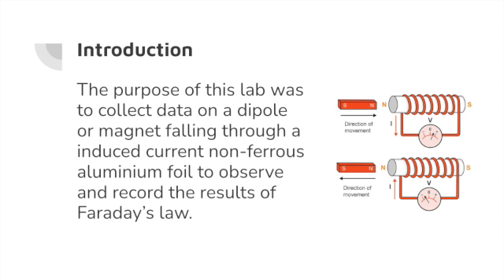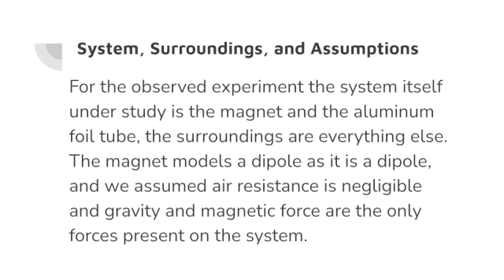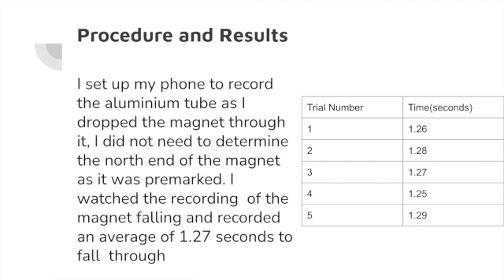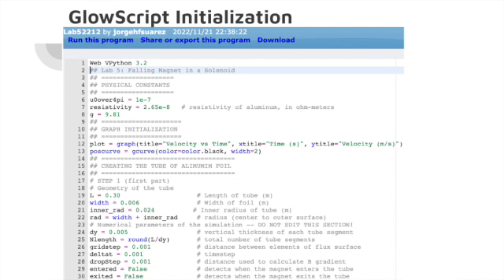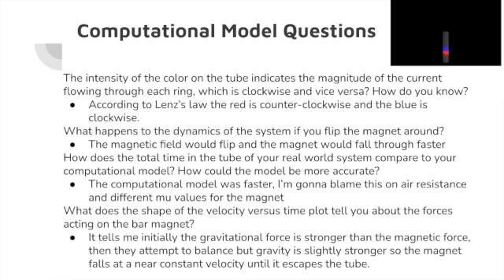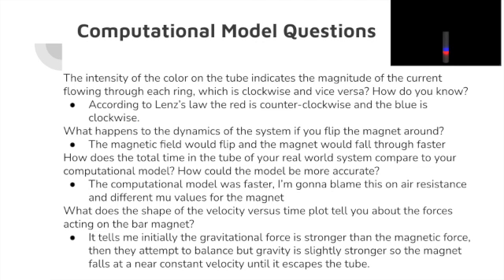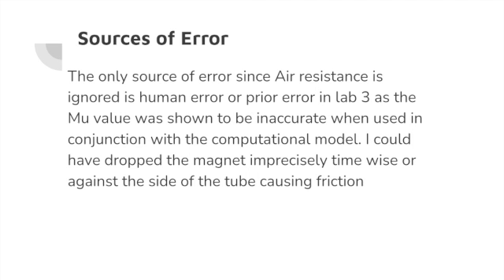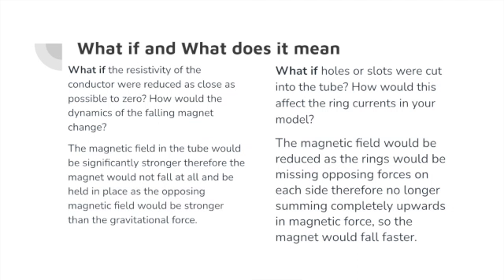Lab 5 PHYS 2212